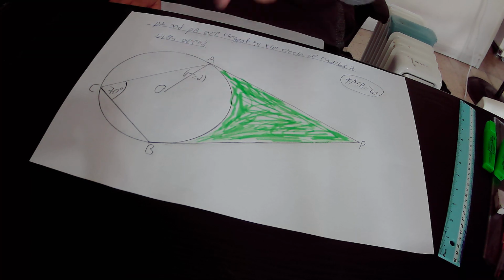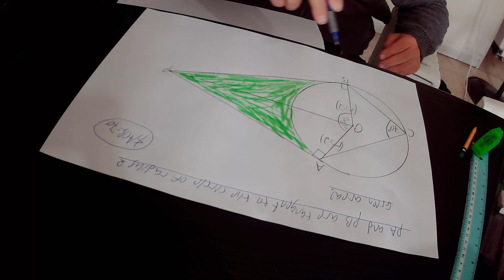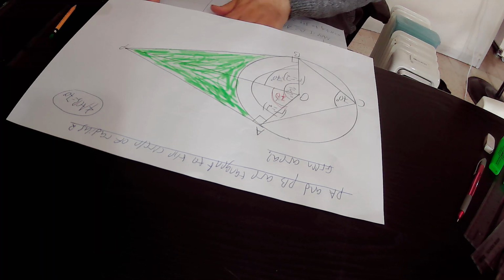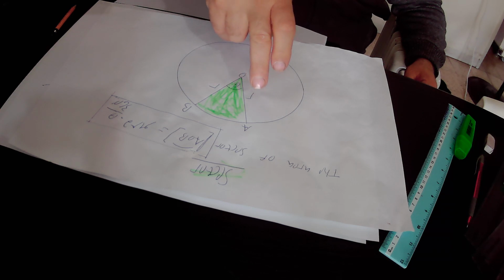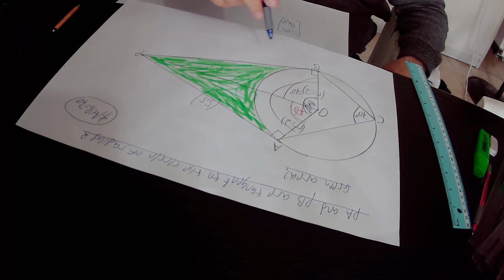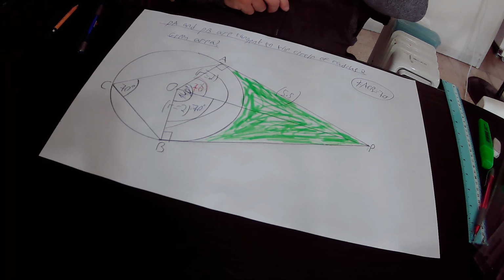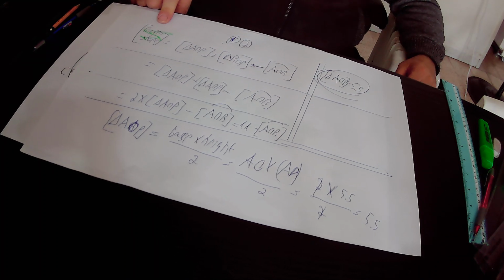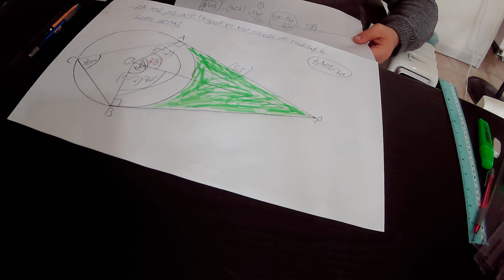Olympiad Mathematics | A Very Nice Geometry Problem